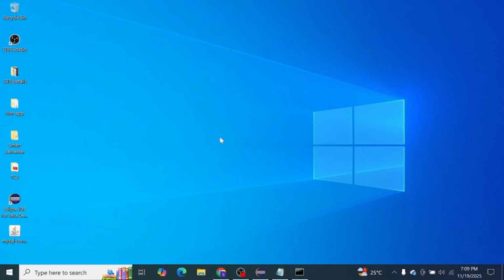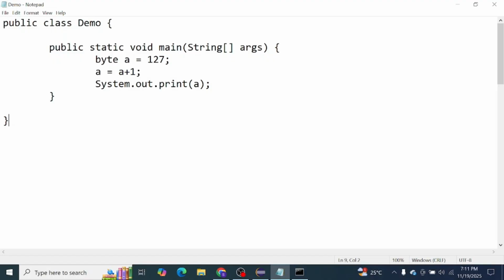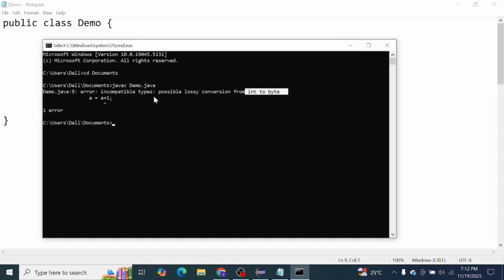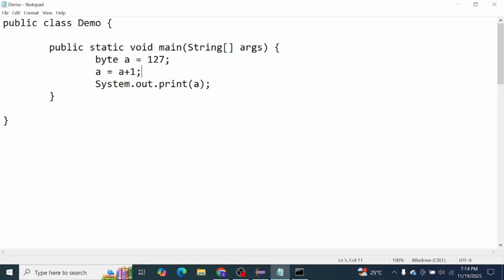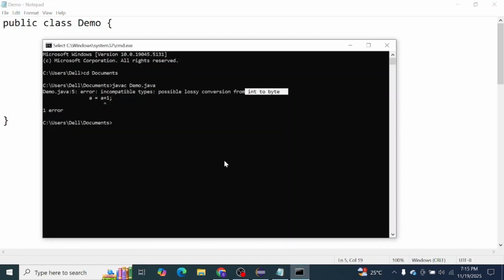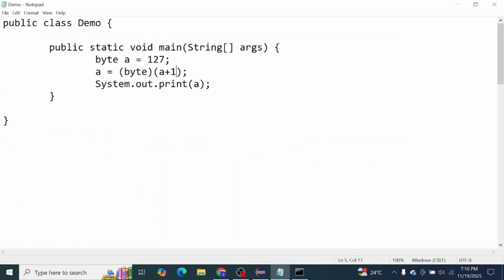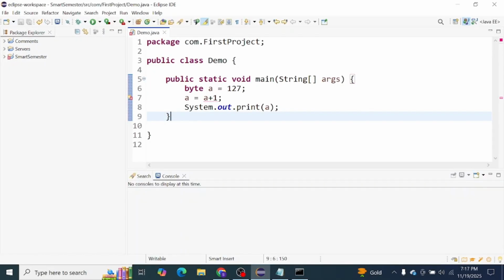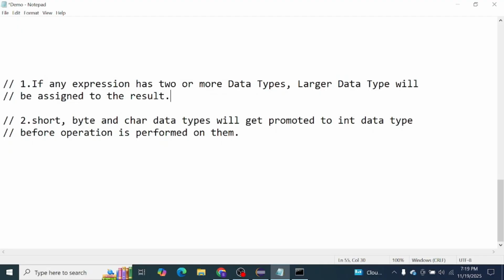Most asked tricky Data Type Question in Java | Core Java | Telugu Explained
In this video, we discuss one of the most commonly asked and tricky Java Data Type questions that often appears in interviews, exams, and coding tests.  The explanation is given in simple Telugu, making it easy for beginners and students to understand the logic behind the answer.